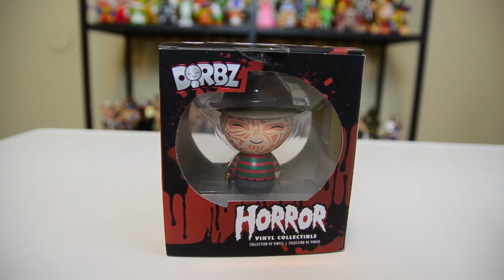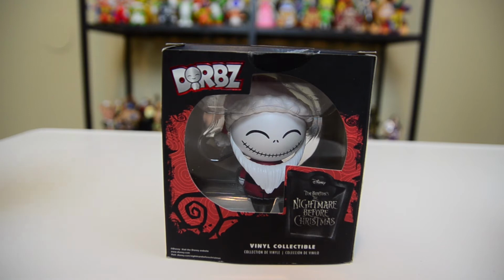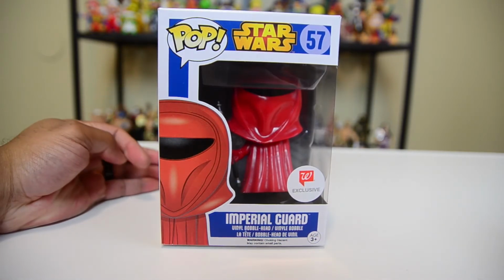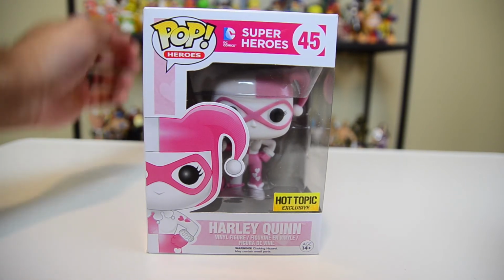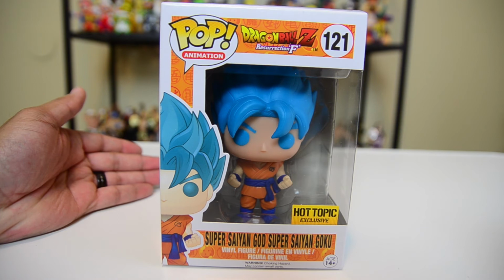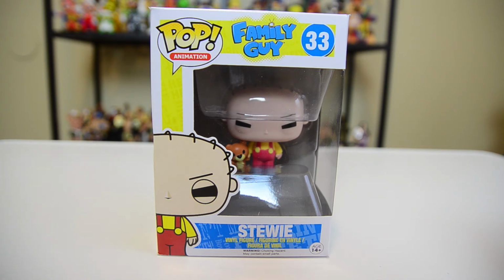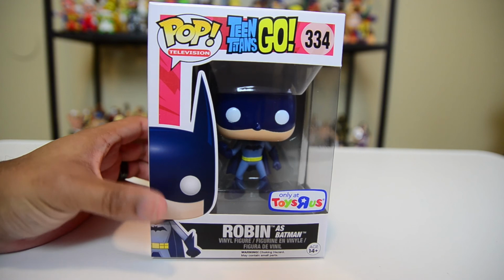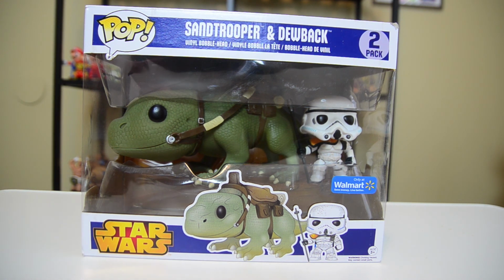Unbagging My ENTIRE Funko Pop Collection!: Part 5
96% . 38.6K/40K

The Funko Pop extravaganza continues! This time around, we've got Pops and a few Dorbz.